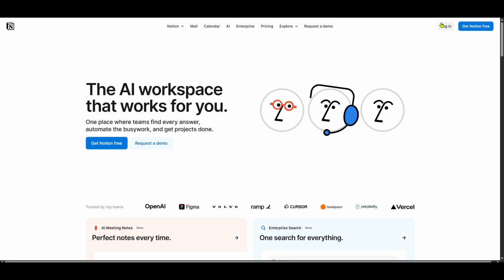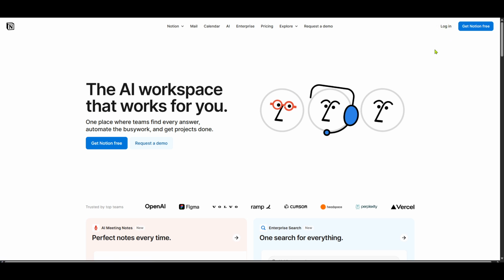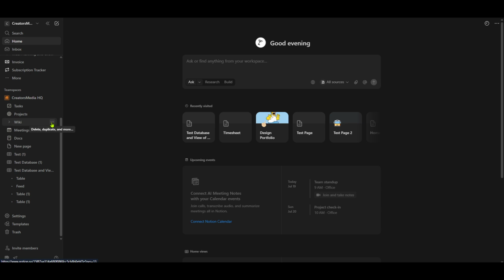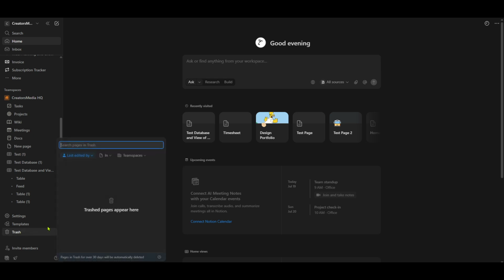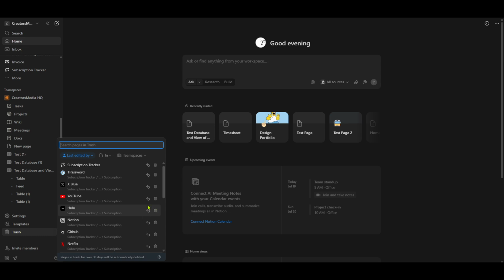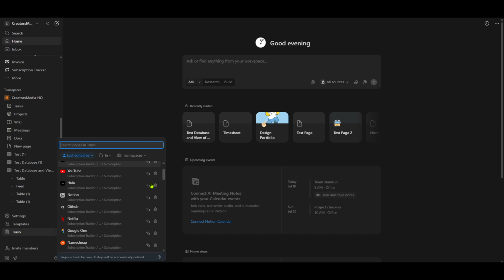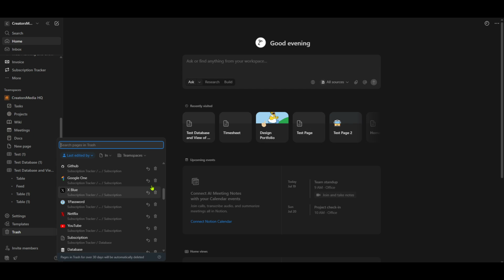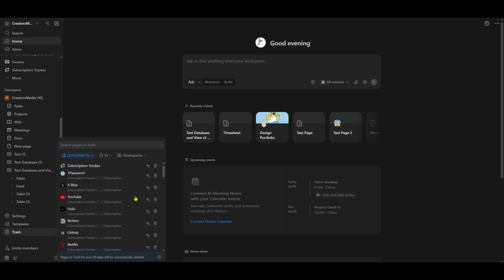How To Delete All Trash At Once In Notion [2025 Guide]